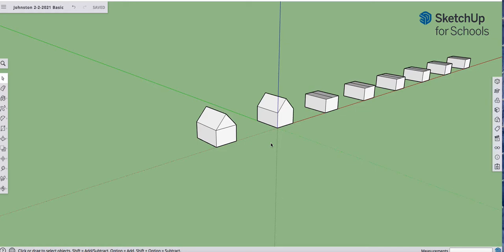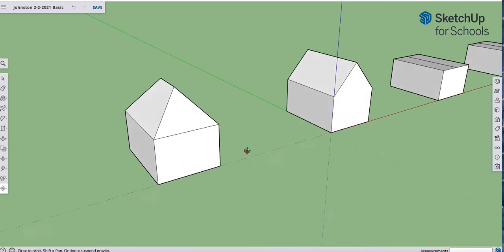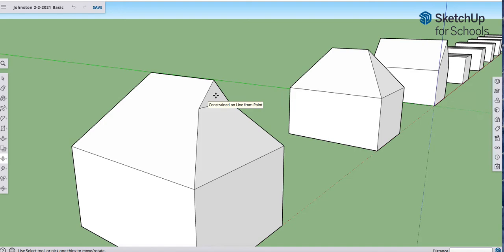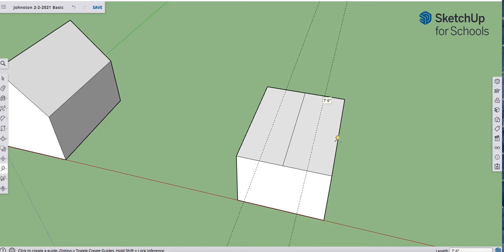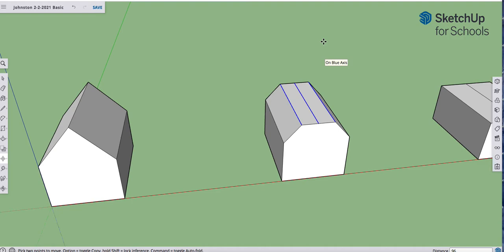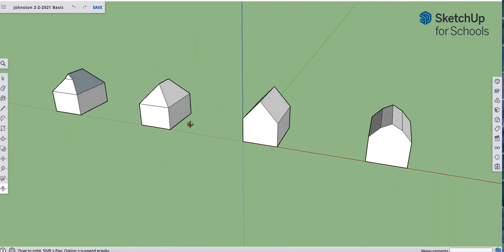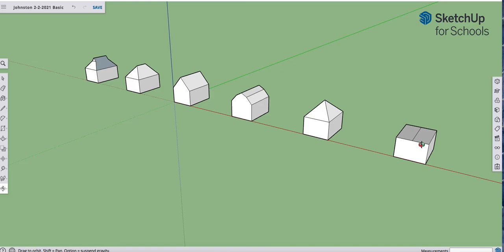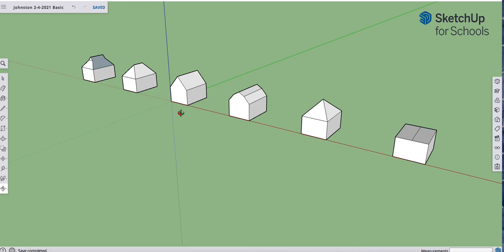Roof Styles Basic